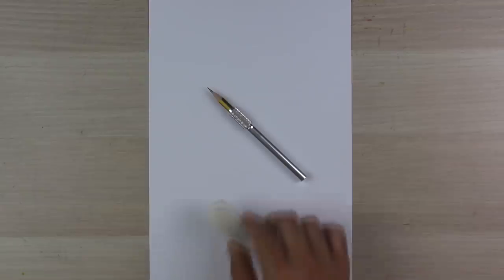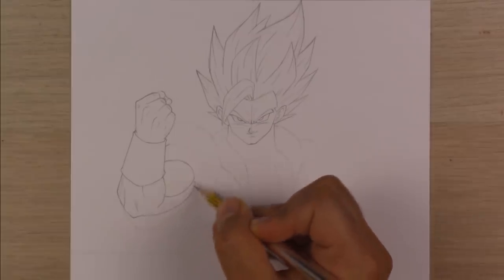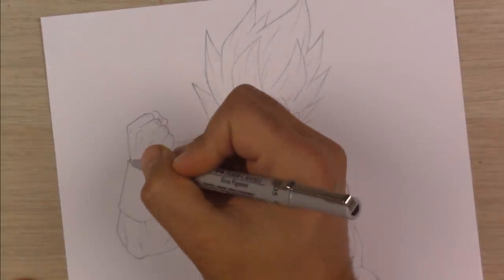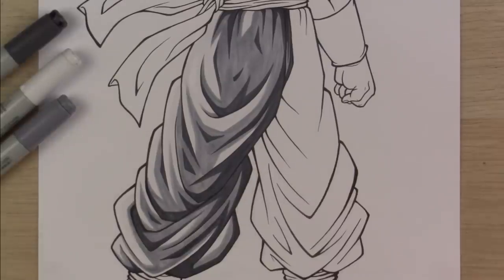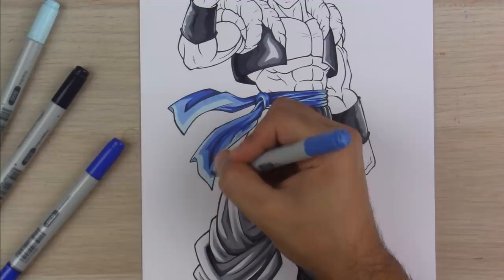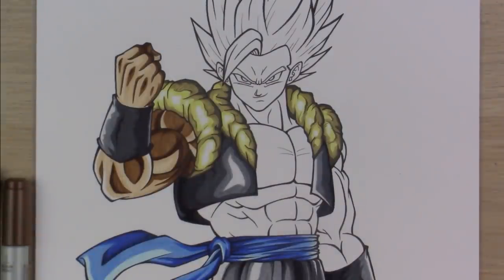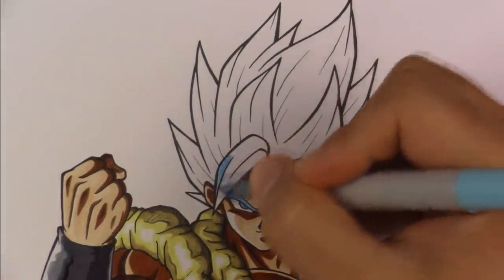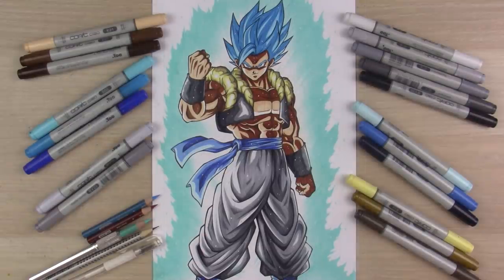How to Draw GOGETA BLUE! Step by Step Drawing Tutorial by TolgArt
How to draw Gogeta SSj Blue from the new Dragonball Super Movie. This is a long and detailed Drawing tutorial.

✖️ My Equipment
Cutting Program

Copic Paper A4
Copic Paper A3
Pencil Extender
Pigment Liner 0,1
Copic Ciao Marker 72 Set A
Copic Ciao Marker 72 Set B
Prismacolor Premier

✖️Prints of my Drawings

✖️Copic Colour numbers
Skin - E21 - E57 - E29
Hair - B02 - B05 - B29
Jacket - Y11 - Y28 - W7 / C0 - C5 - C7 - BV29
Pants & Wrist Bands - C0 - C5 - C7 - BV29
Belt & Lower Leg Bands - B00 - B24 - B29 - B39